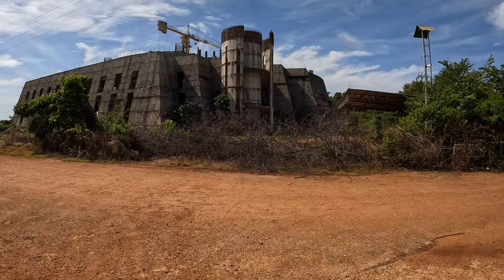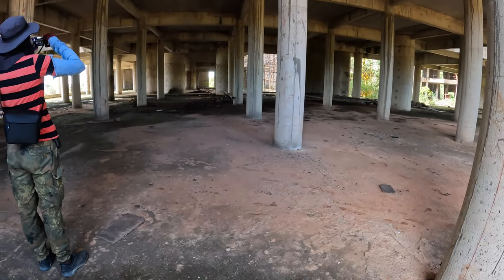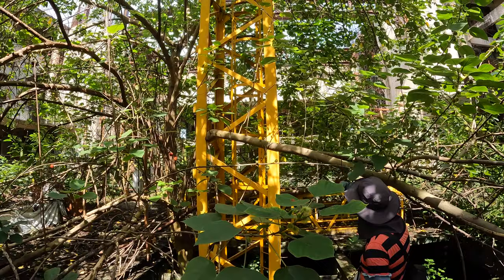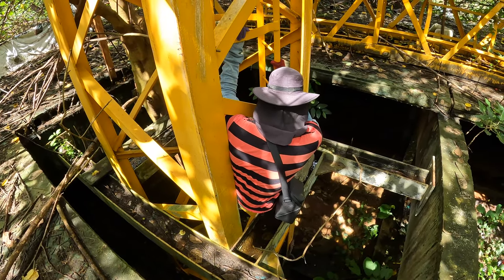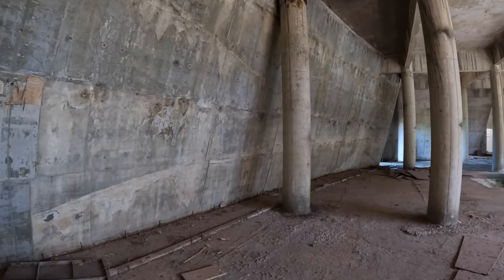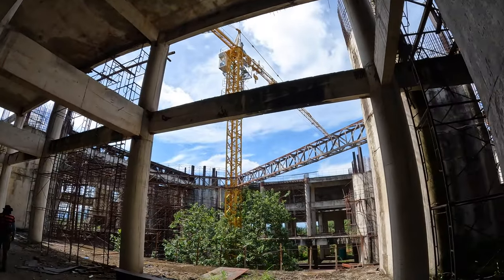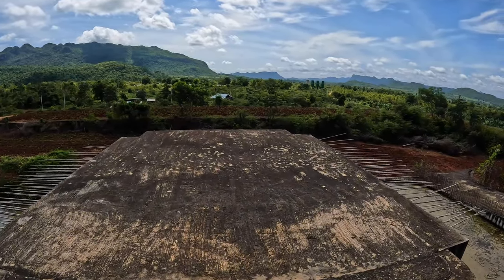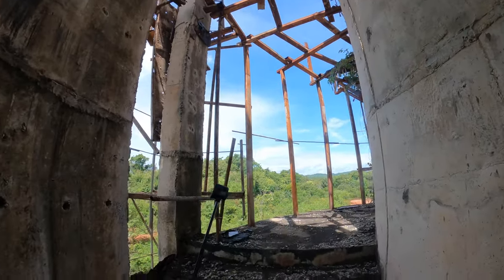Huge Abandoned Structure in Kanchanaburi (ตึกร้างที่กาญจนบุรี)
Sneek in to a Huge Concrete Structure in Kanchanaburi (กาญจนบุรี) (อาคารร้าง)
We found this big abandoned Structure in the middle of nowhere under (no more) construction.
With Drone areal views at the end of the video.
แอบเข้าไปในโครงสร้างคอนกรีตขนาดใหญ่ที่กาญจนบุรี
เราพบโครงสร้างร้างขนาดใหญ่นี้ในที่ห่างไกล กลางป่า พร้อมวิวโดรนอยู่ท้ายวิดีโอ